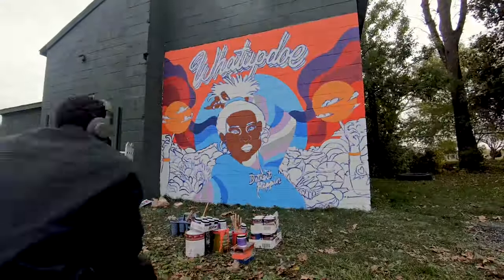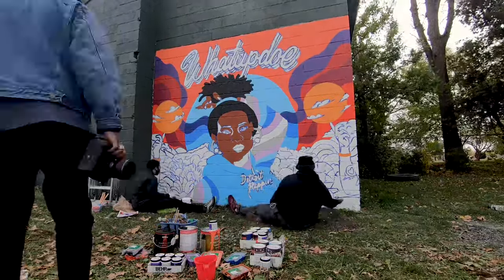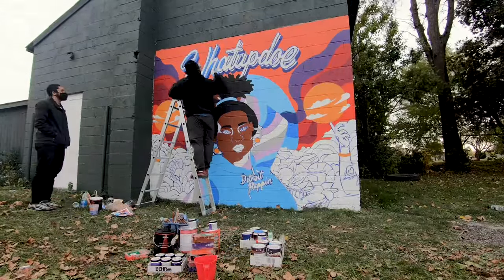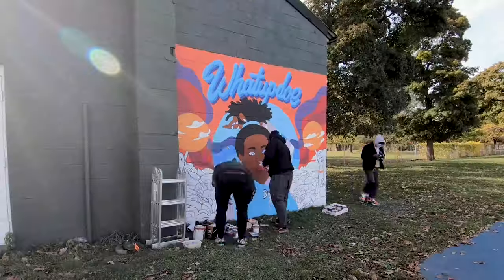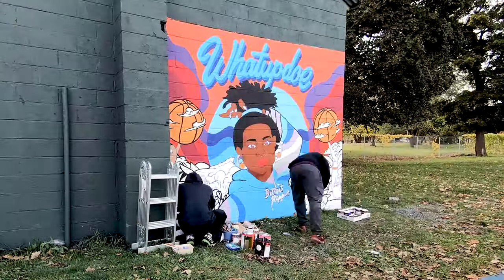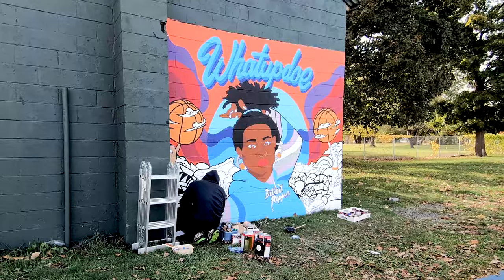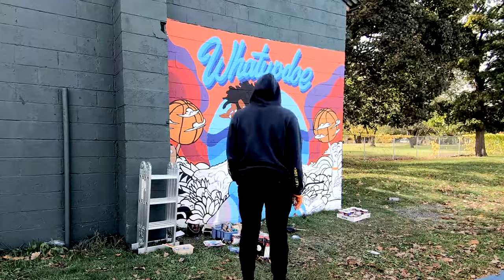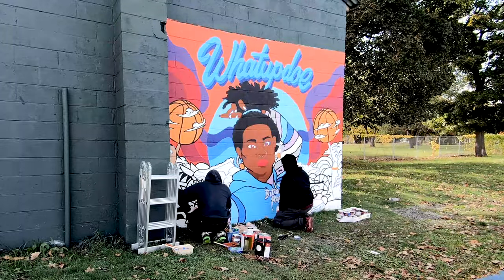How I painted the Whatupdoe Mural for Footlocker For the Love of Basketball Campaign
I painted this mural back in 2020 and I love what it represents. It's an ode to sneakerhead culture, the most creative city in America; Detroit, and the game of Basketball.